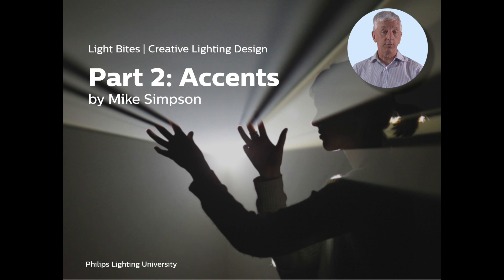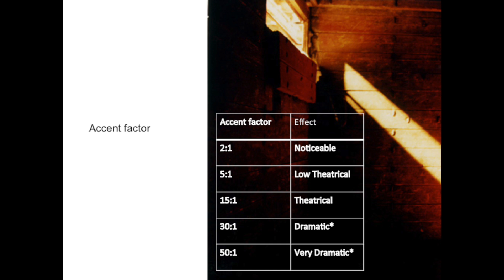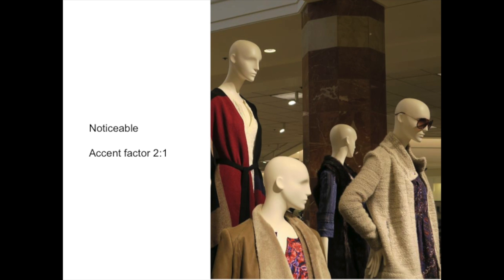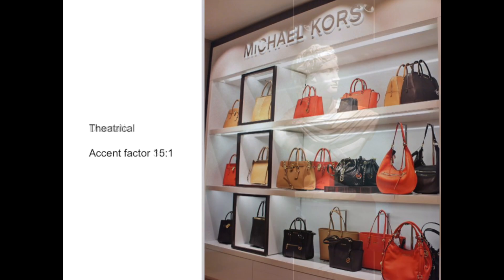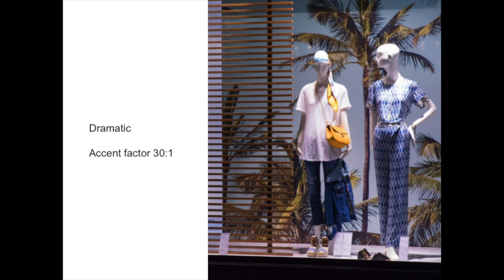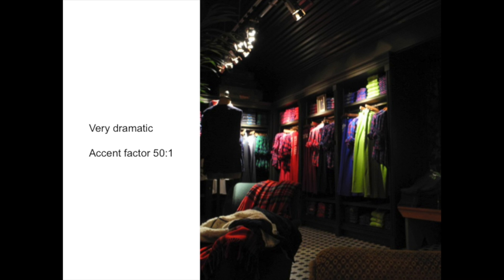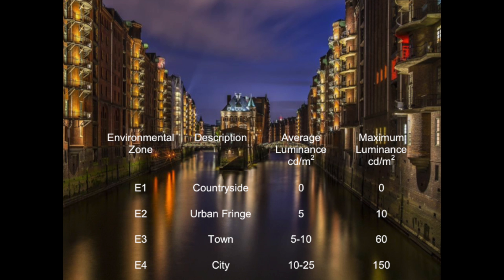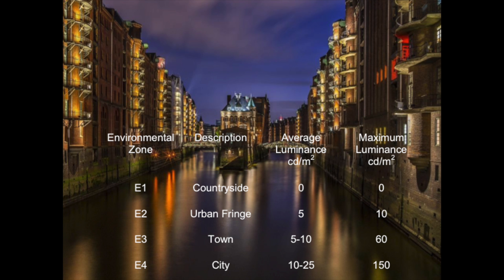Creative lighting design - part 2 Accents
Gain some in-depth knowledge on the different components you could take into account for creative lighting design.

In Part 2 we will look at accents. The visual effects achievable in practice are influenced by the level of general lighting present. But exactly how strong is this influence? In this part we will take a look at this, showing examples of different general lighting levels.